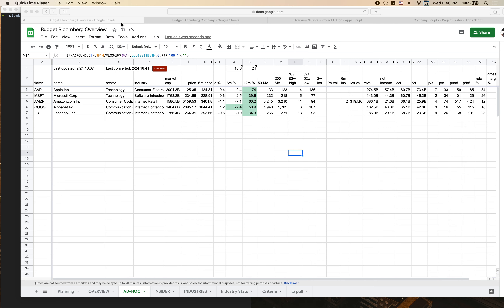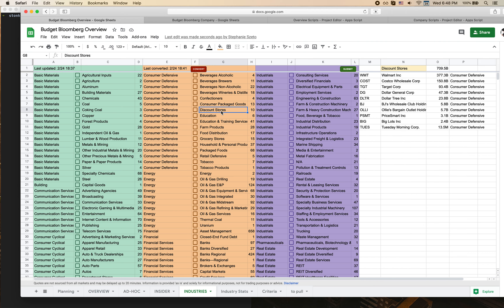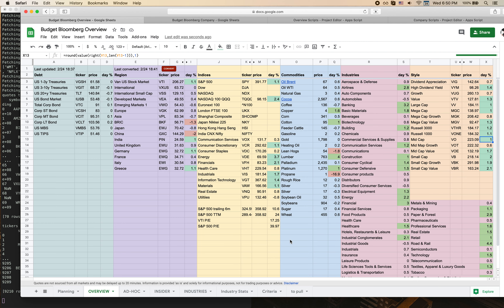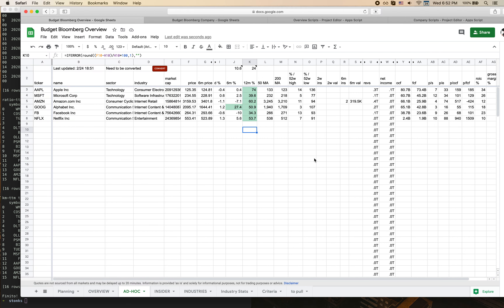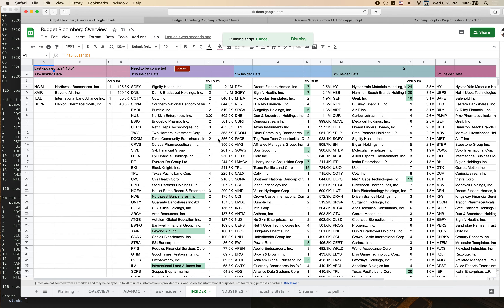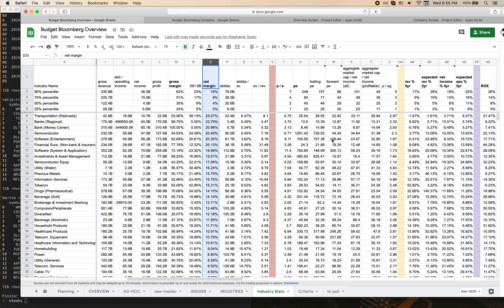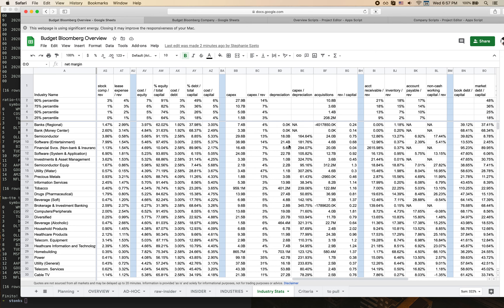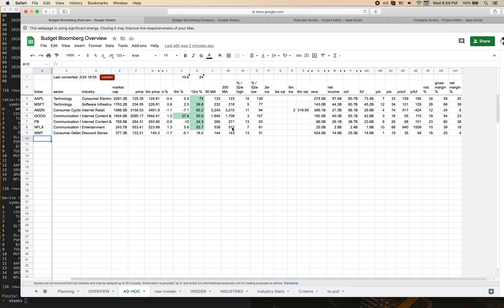Updating the Overview Sheet | The RK Spreadsheet Project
Here's how to update the Overview sheet and add new tickers you want to track.